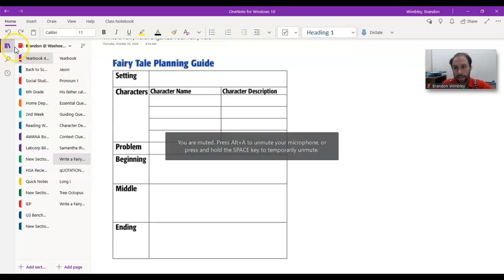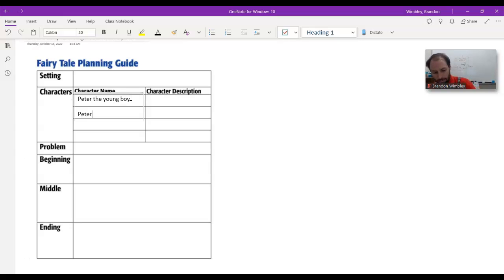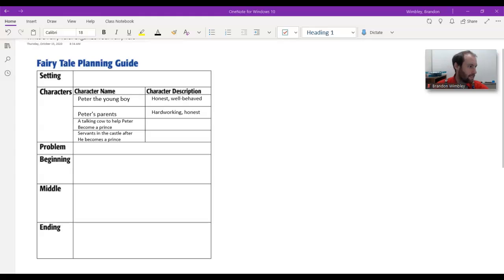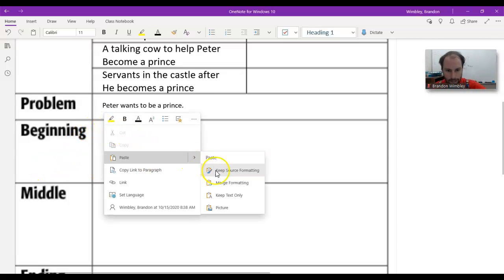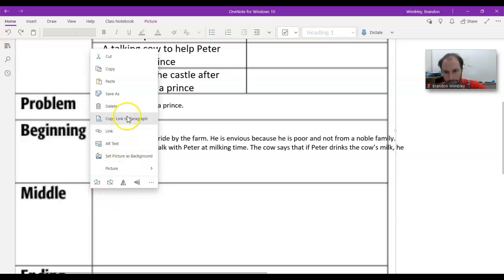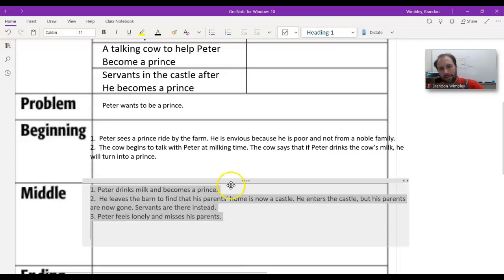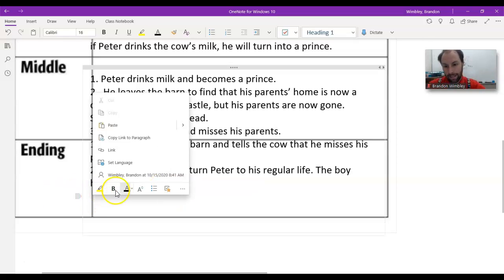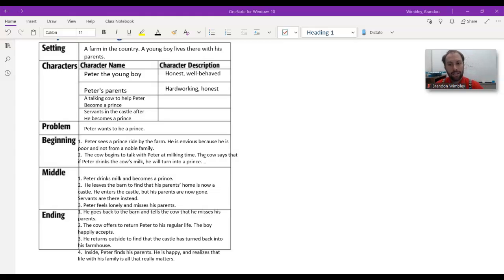Benchmark Grade 4 Unit 2 Week 1 Lesson 12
Write a Fairy Tale: Organize Your Fairy Tale